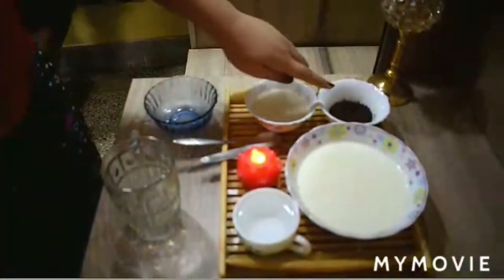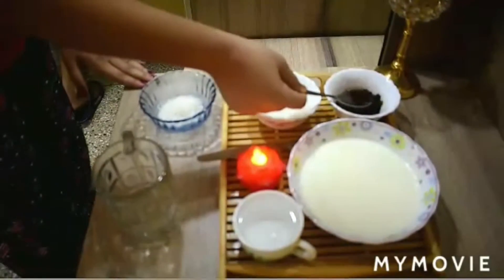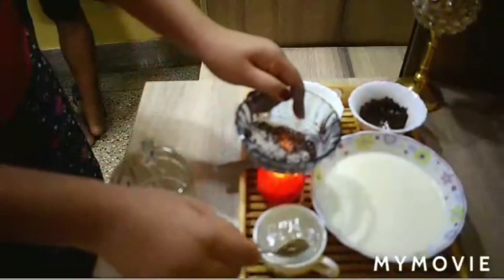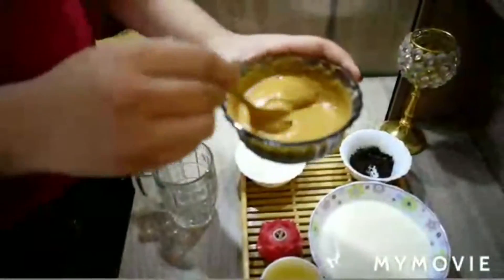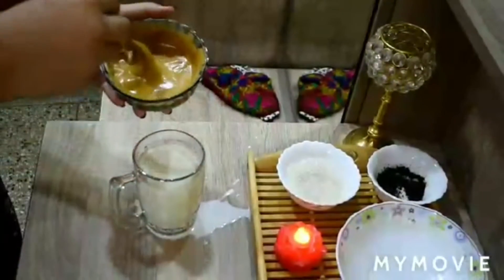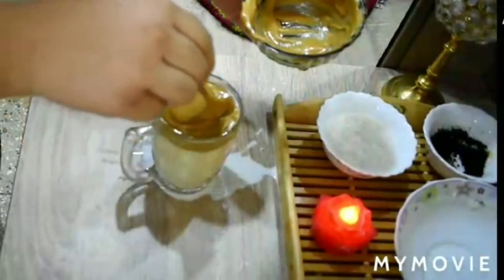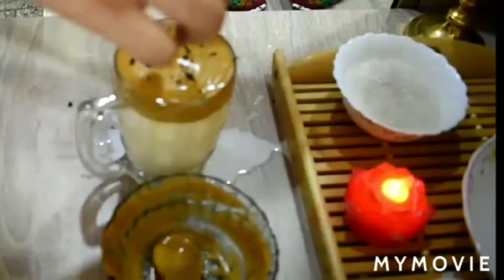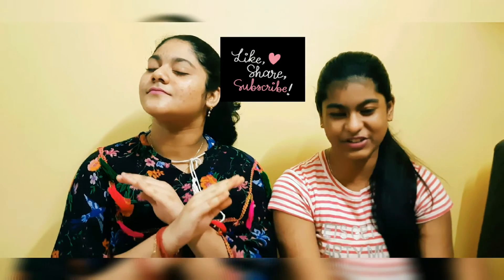How to make DALGONA COFFEE | With only 3 ingredients..| THE FAMILY HUB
This coffee has been viral in korea during quarantine time and then  got trendy all over the social  media .

  INGREDIENTS :
1. COFFEE 2 TBS
2.SUGAR 3 TBS
3.MILK 200 ml
4.LUKEWARM WATER 6 TBS

  DIRECTIONS :
1.Take a bowl then pour sugar ,coffee and lukewarm water  and mix it well for 10 minutes .
2. Pour the boil milk in the coffee mug and makesure to fill only  3/4th of the mug .
3. Fill  the top of the milk with the creamy mixture properly.
4. Mix it well befor you drink . Enjoy !😇